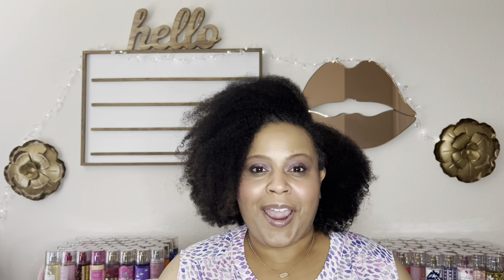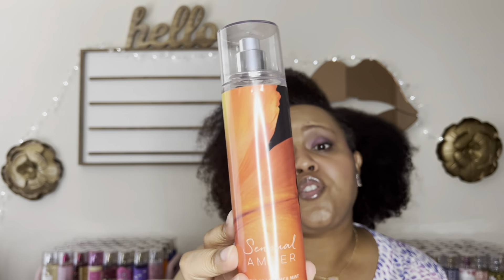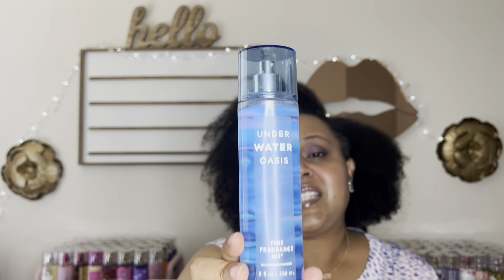REVIEWING THE LATEST COLLECTION FROM BATH & BODY WORKS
Hi friend! In today's video, I will be reviewing the latest fragrance releases from B&BW.
I also have the links of my brother's wishlist for his classroom below, if you would like to support him.